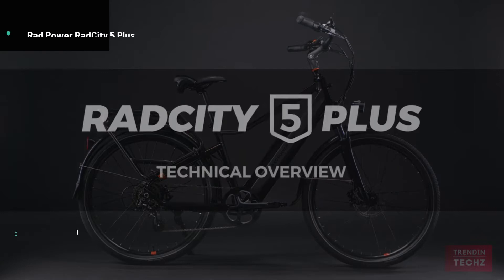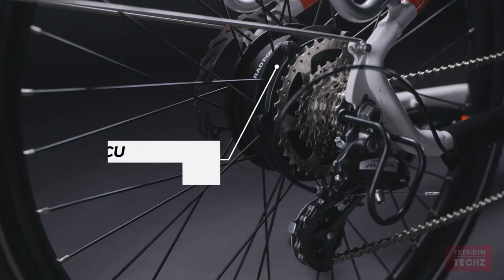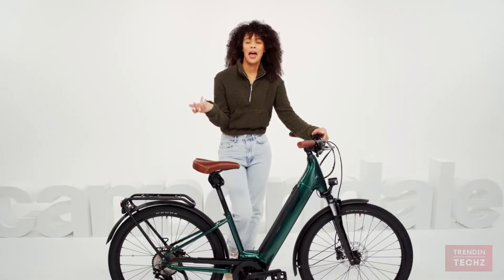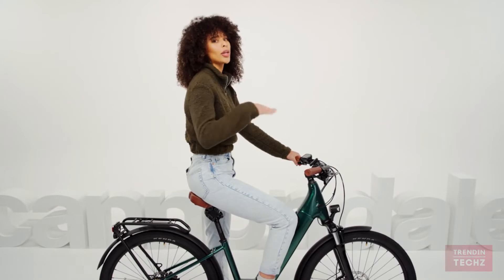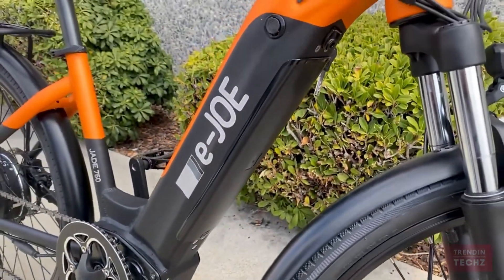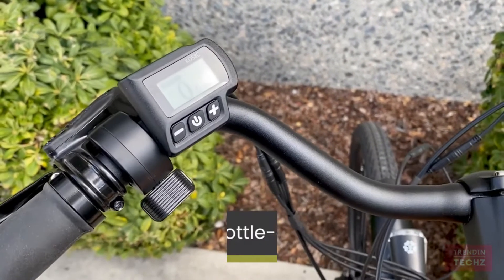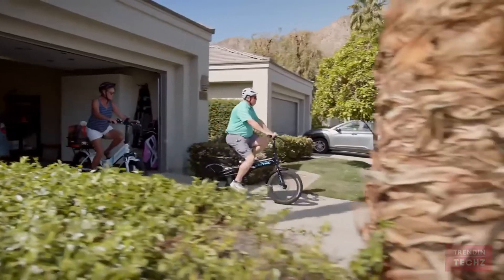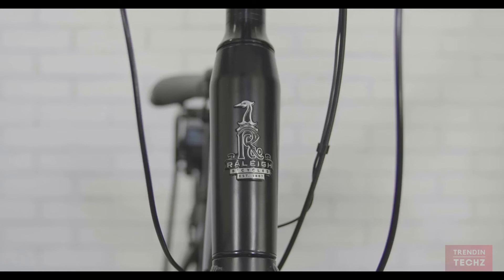5 Best Step Thru E Bikes in 2022